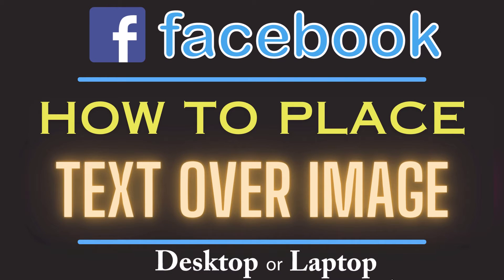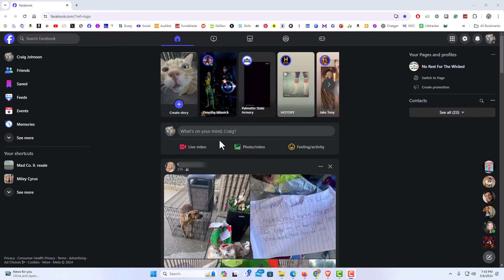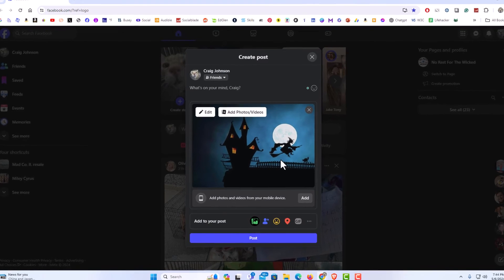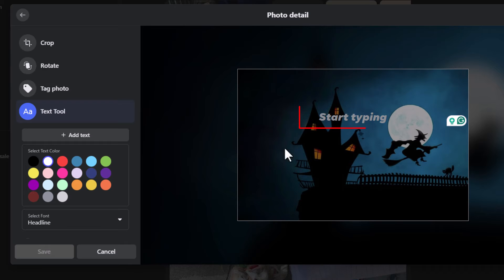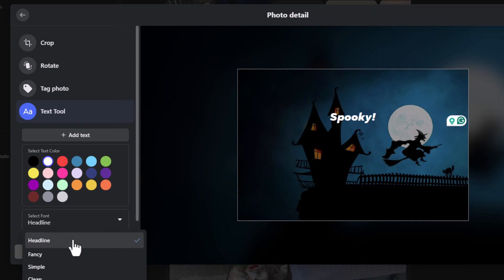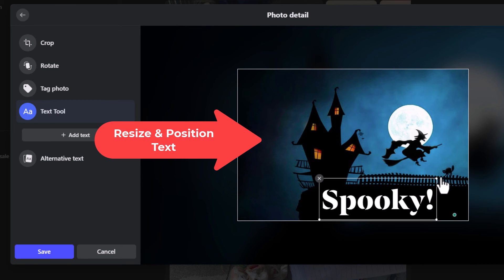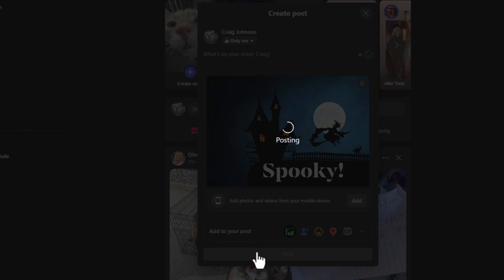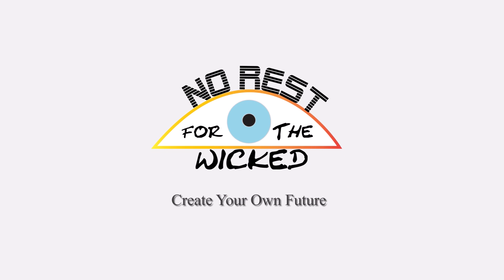How To Place Text Over An Image On Facebook (Web Version) | PC Tutorial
How to Add Text Over an Image on Facebook: PC Tutorial! 👍

Welcome to my tutorial on placing text over an image on Facebook using your PC! Adding text to images can make them more engaging and informative, whether you're creating a post, sharing a story, or designing an advertisement. In this step-by-step guide, we'll show you exactly how to overlay text onto an image on Facebook, giving you the tools to enhance your visual content.

Simple Steps
1. Open your browser and log into Facebook.
2. In the "Whats On Your Mind" section click on "Photo/Video".
3. Click on "Add Photo/Video" and select your photo.
4. In the new dialog box click on "Edit".
5. In the left side pane click on "Text Tool".
6. Click on "Add Text".
7. Type your text on the image.
8. Is the left side pane you can select your font color & style
9. Click outside of the text box to resize and position your text on the image.
10. In the left side pane click on "Save".
11. Click on "post" to post the image.

Chapters
0:00 How To Place Text Over A Picture On Facebook
0:20 Open Your Browser And Log Into Facebook
0:36 How To Select An Image From Your PC On Facebook
1:05 Click On Edit Post
1:15 Click On Text Tool
1:25 Click On Add Text
1:35 Type Your Text On The Image
1:45 Select Your Font Color
1:55 Select Your Font Style
2:05 Click Outside Of Your Text Box And Position Or Resize Your Text
2:35 Click On Save
2:50 Click On Post